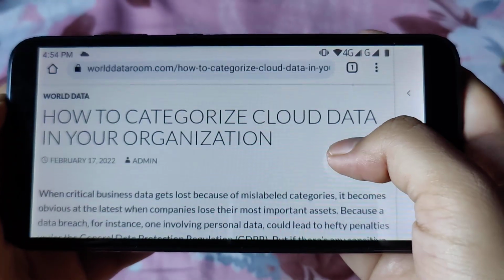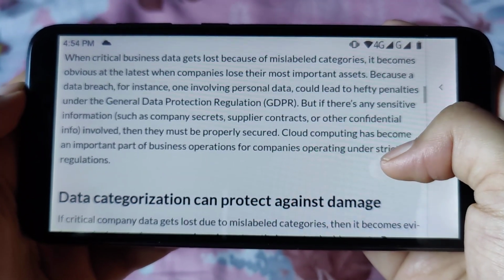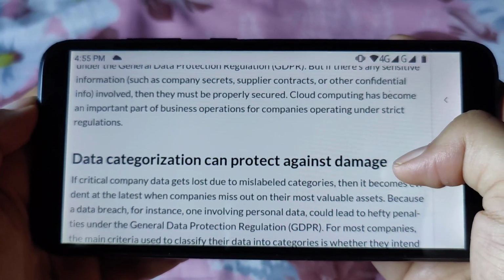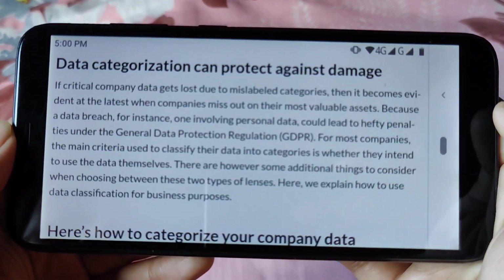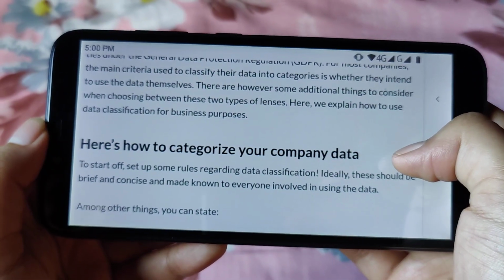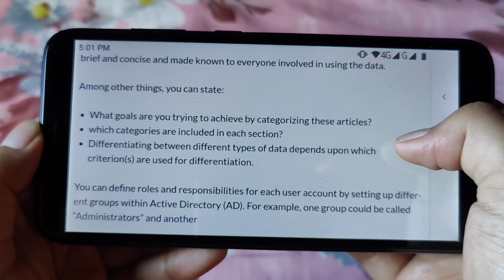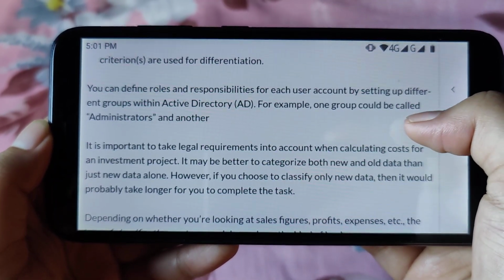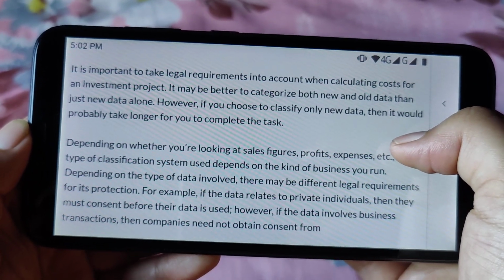How to Categorize Cloud Data in your Organization LS4B